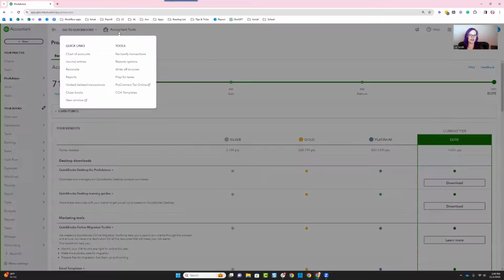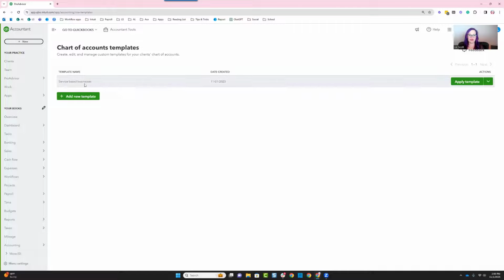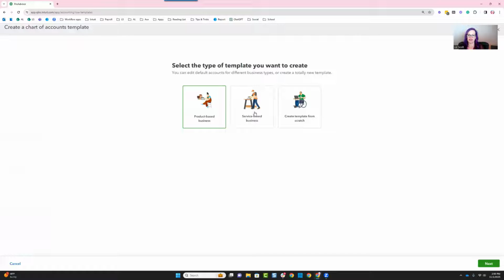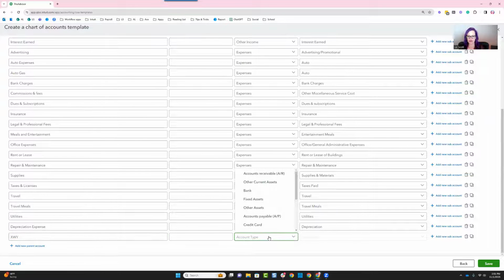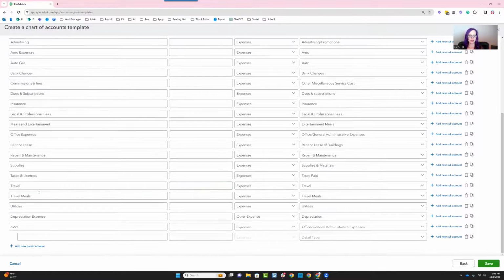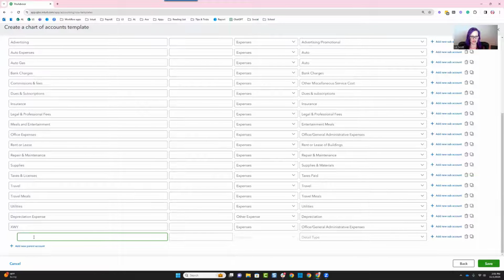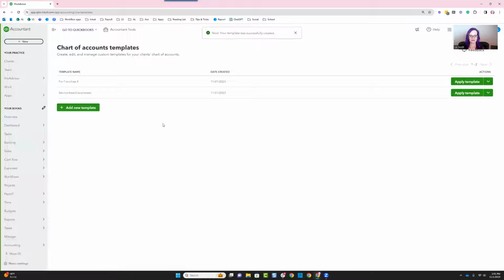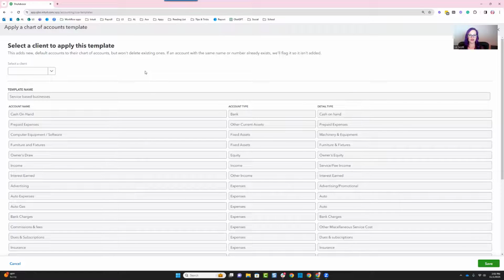QuickBooks Online Chart of Accounts Templates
The Chart of Accounts Templating is BACK! I’m sharing how this comeback in QuickBooks Online should be setup and used for the Chart of Accounts. Establishing the Chart of Accounts each time from scratch is time-consuming. The Chart of Accounts Templating is great for those of us who have recurring industry clients.

Where to Find the Templates

First things first, you'll need to log in to QuickBooks Online Accountant. Once you're in, go to "Accountant Tools," then look for "COA templates" under the "Tools" section.